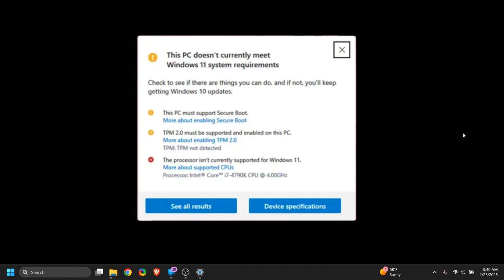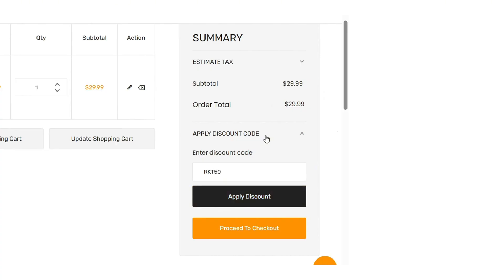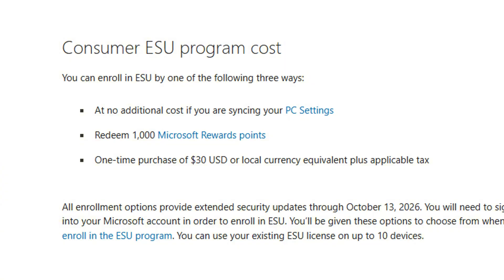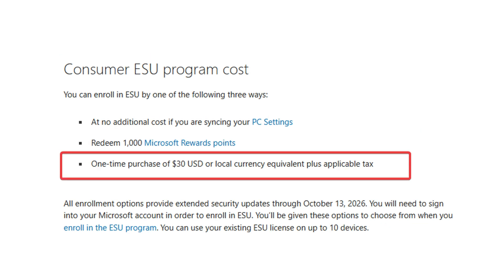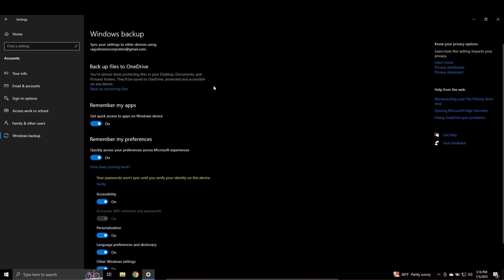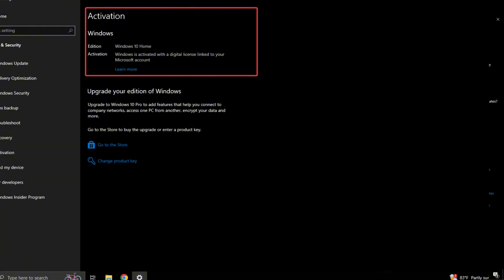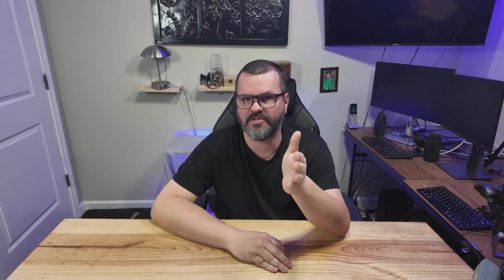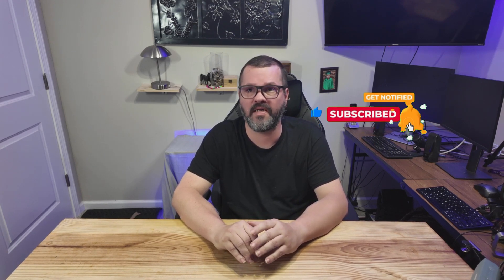Microsoft Announces FREE Windows 10 Extended Support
Microsoft just announced new options to extend Windows 10 security updates until October 2026 for FREE—but there’s a catch. To get them for free, you must use a Microsoft account. In this video, I break down everything you need to know about the new Extended Security Updates (ESU) for Windows 10, how to enroll, and what it means for your privacy and upgrade plans

Gear used in this video:

5 pack Flash Drives
7 slot USB hub